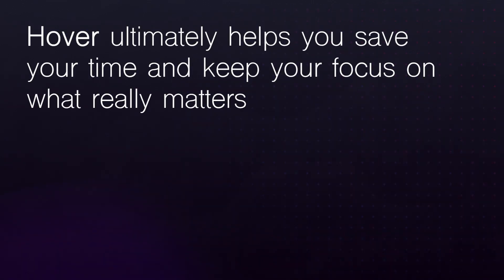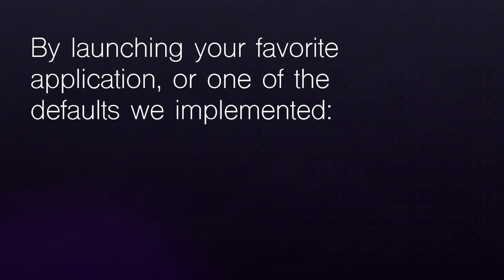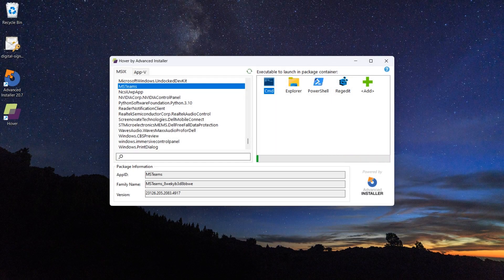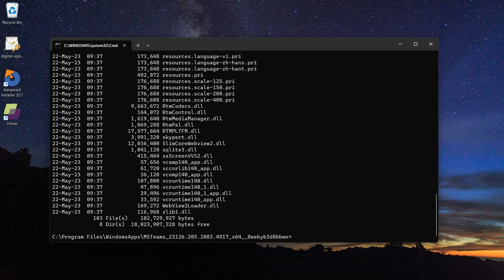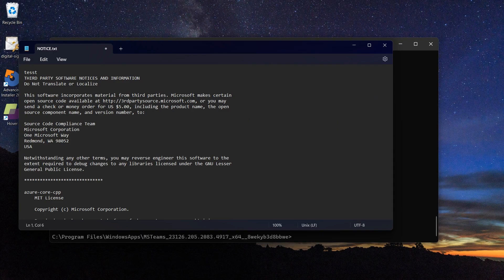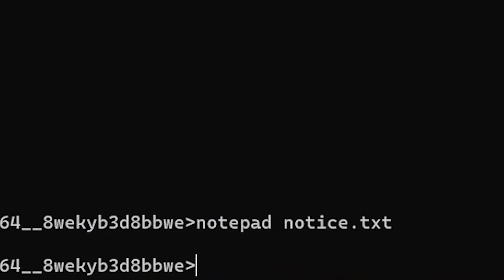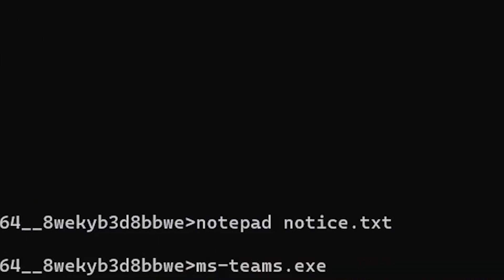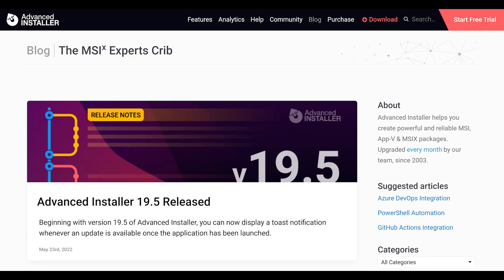How To Run CMD inside MSIX and APP-V containers the fastest way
With Advanced Installer’s Hover, you can run natively installed applications inside an MSIX or App-V container through CMD, Explorer, PowerShell, and Regedit applications. For our demo video, we run CMD.

Hover by Advanced Installer is free and available to download

▬▬▬▬▬▬ FOLLOW US ▬▬▬▬▬▬